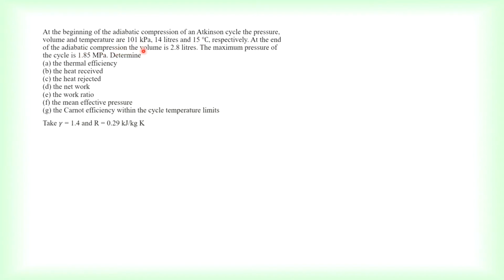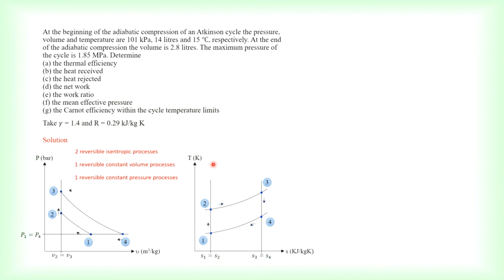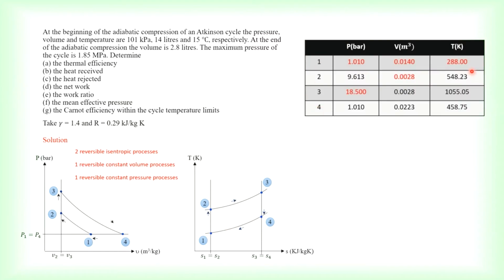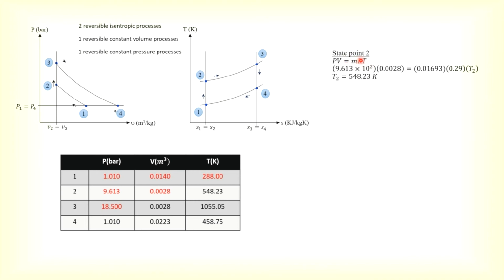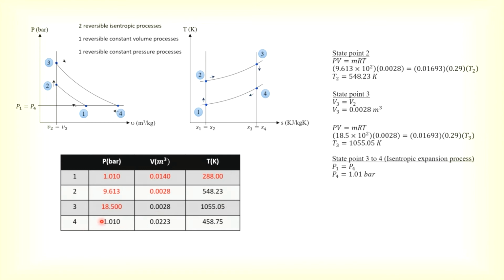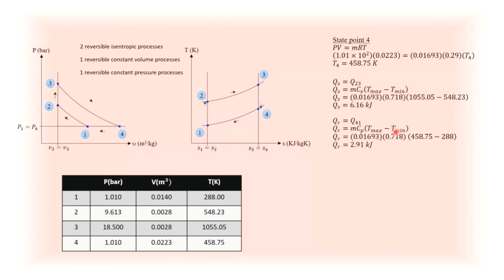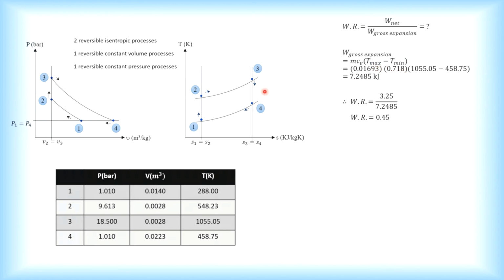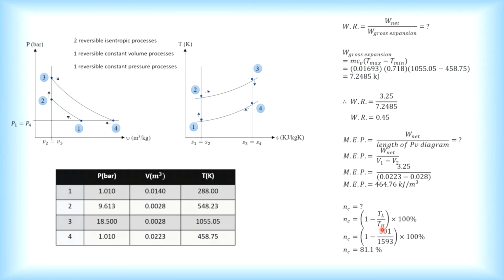Atkinson Cycle 13092021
Problems Solving  on Gas Cycles.

Stay Safe